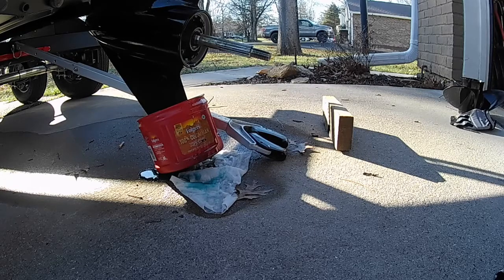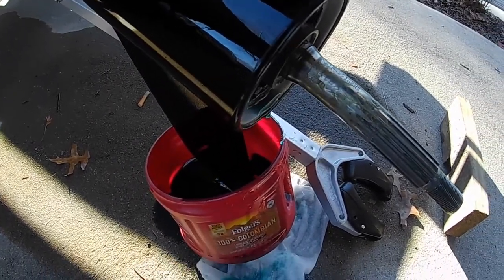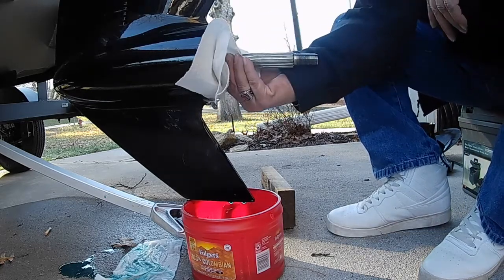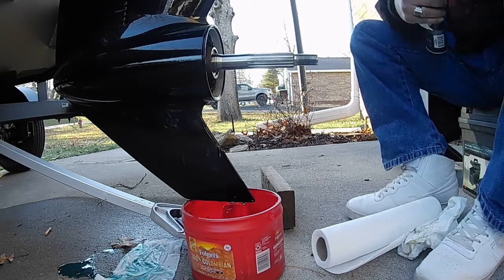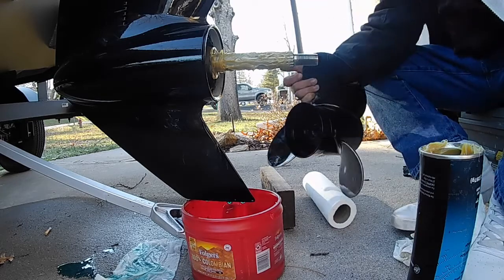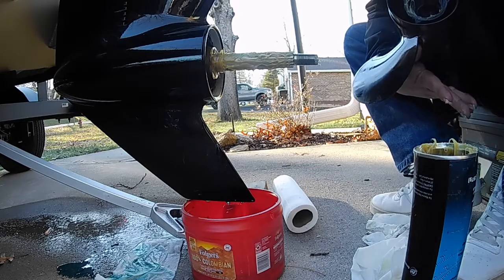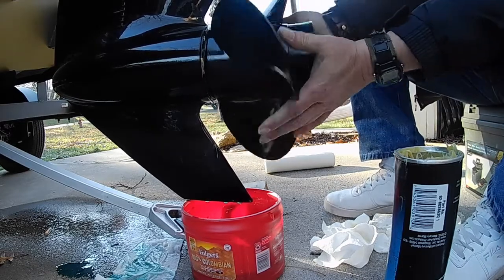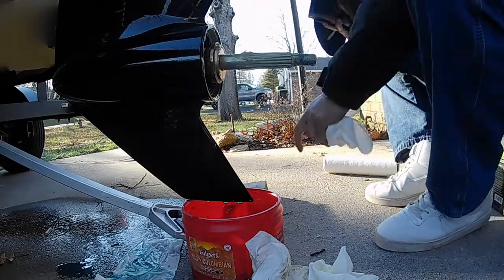Mercury 150 HP Outboard Prop Chatter Diagnose And Fix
What prop chatter sounds like, how to diagnose it and how to fix it.